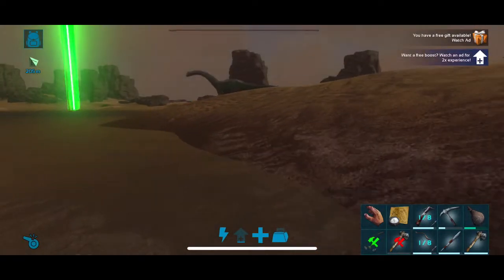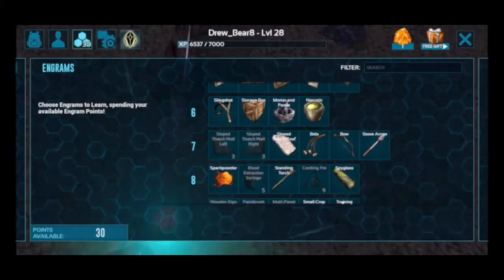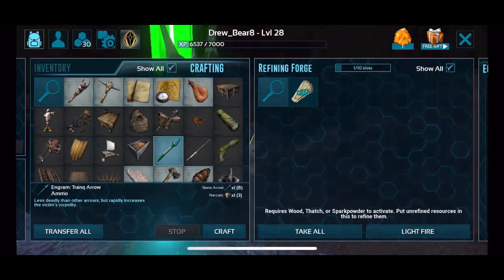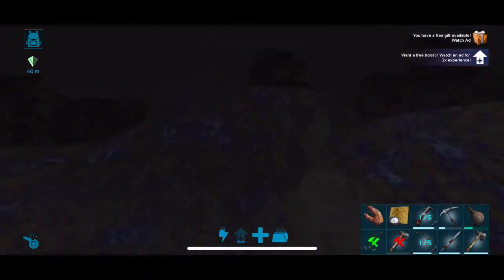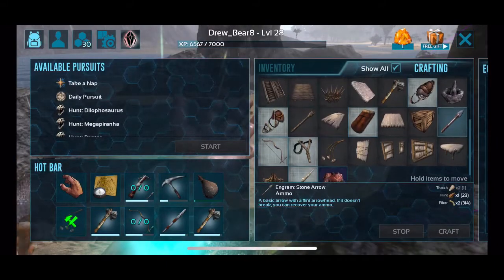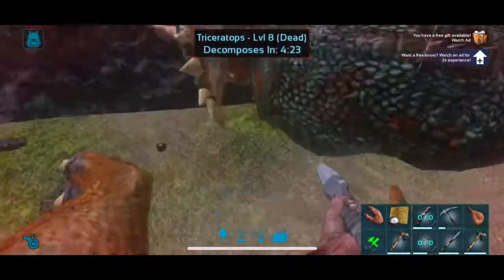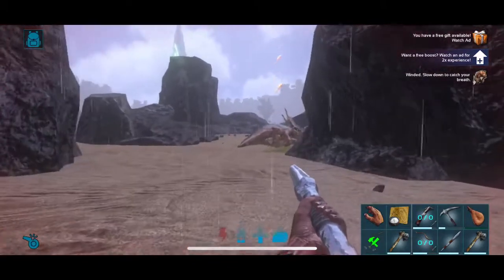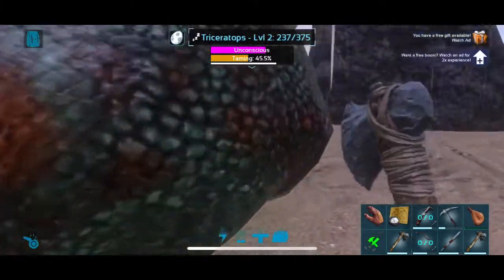How to tame a Trike/Triceratops easily for beginners(Ark Mobile)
This game is amazing and has some really awesome features.So today In this video I am gonna make A video where I tame a triceratops(Mostly for Beginners)the easiest way